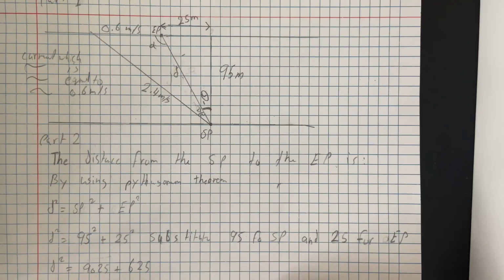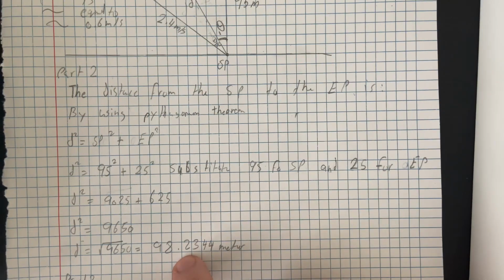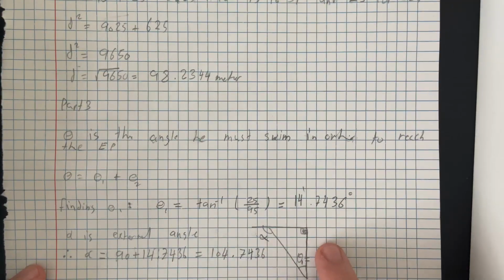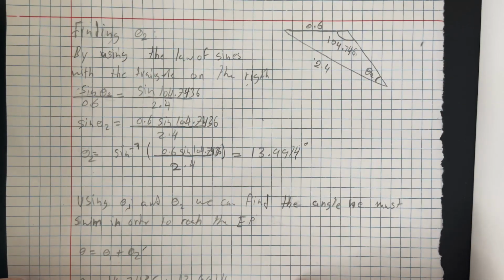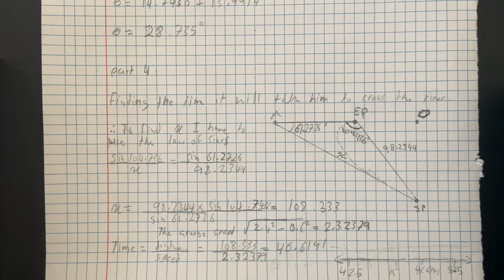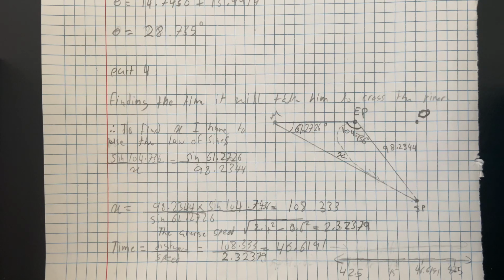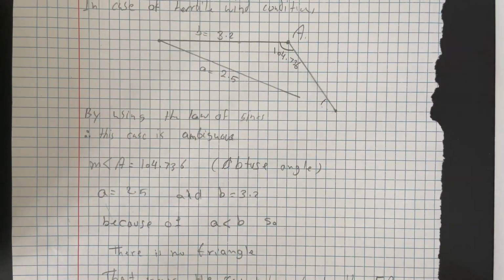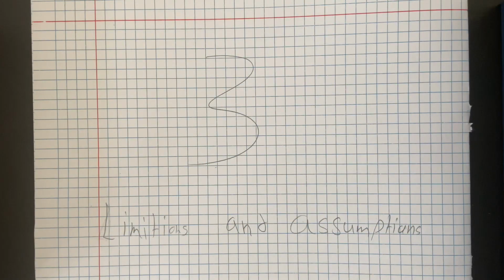Crossing a river (Vectors)